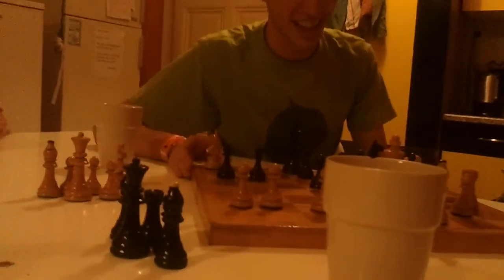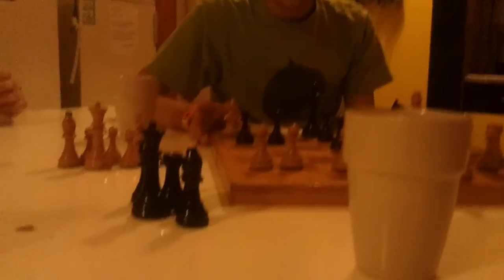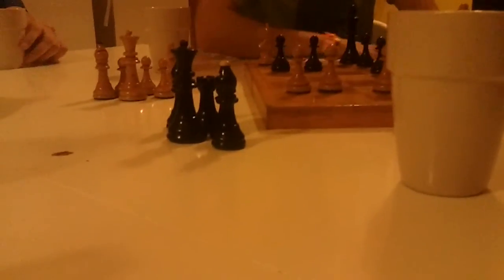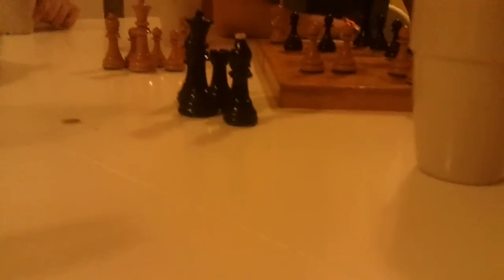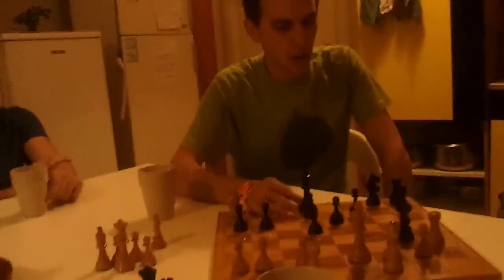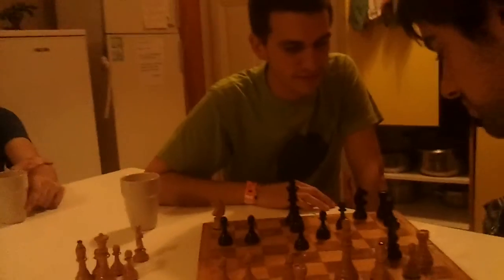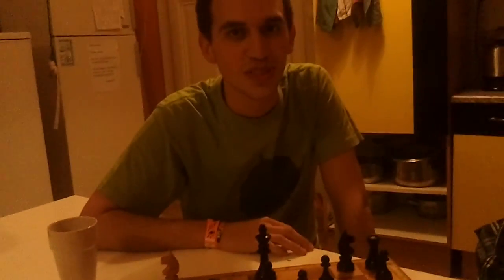video 2011 11 05 22 26 09